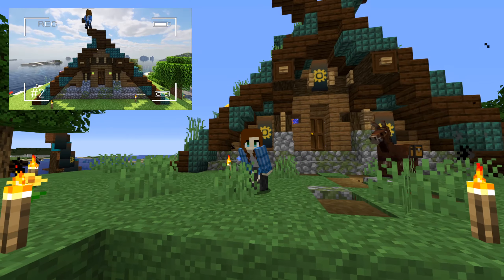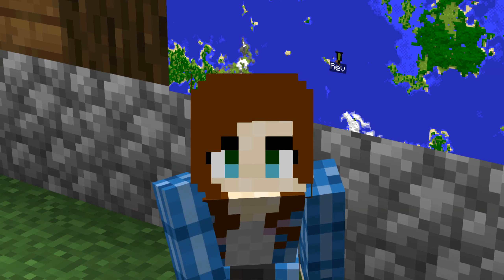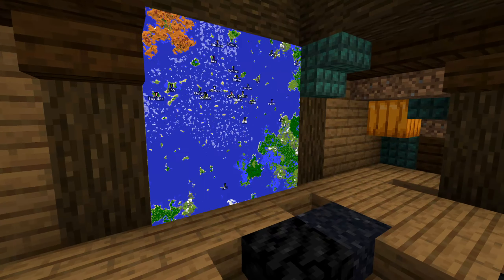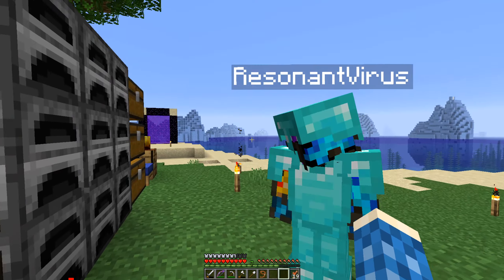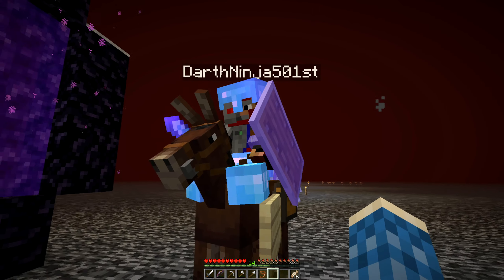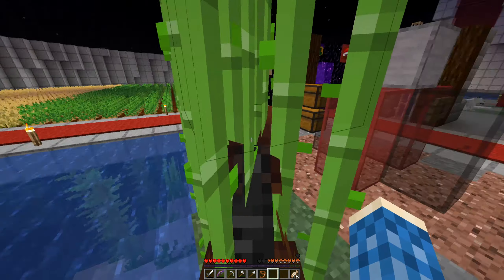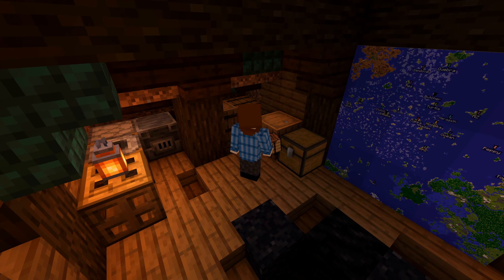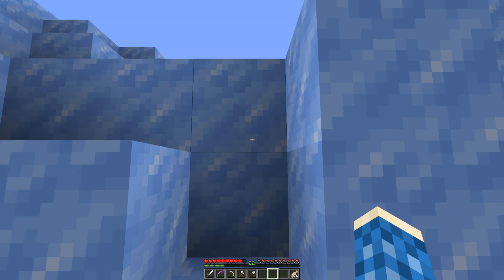[Lionheart Dynasty S3] - #03 Viking House Interior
Today we transform our viking‘s house into a home. It’s time for some nice furniture! And we start our first business as Wandering Noob.
🎬 TIMESTAMPS
0:00 Last episode
0:35 Building interior (cinematic)
2:30 Wandering Noob
6:59 Building furniture (cinematic)
7:43 Stream Highlights
10:23 End result
🦁 LIONHEART DYNASTY
Lionheart Dynasty SMP is a private, whitelisted server for content creators running the latest java release.
It's a pure vanilla server, although we have some modified recipes, player heads and datapacks like one-player-sleep.
🌍 SOCIALS
🎵 MUSIC
Jakarta | Bonsaye
Any Other Way | Particle House feat. KAMM
A Walk in Marais | The Fly Guy Five